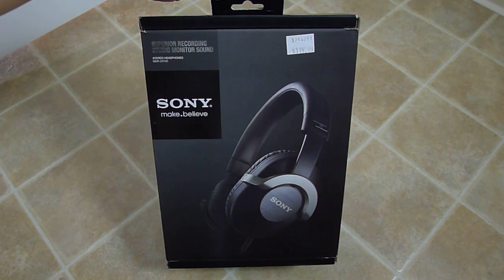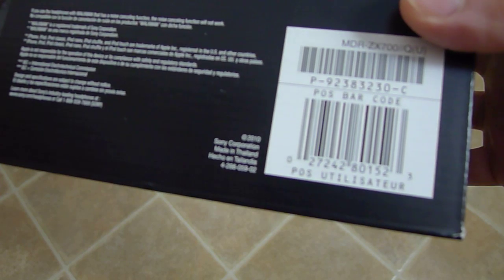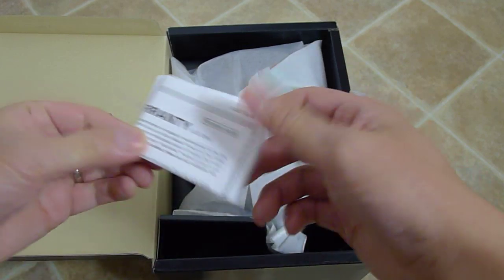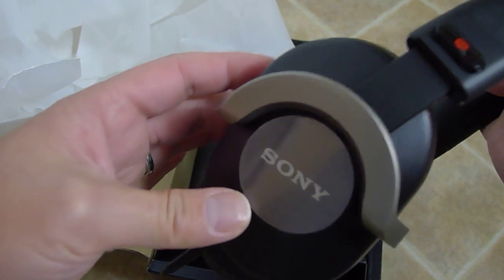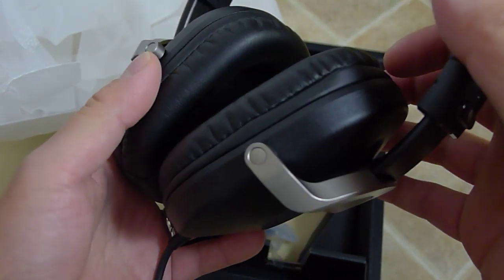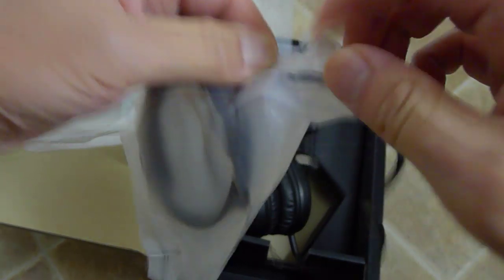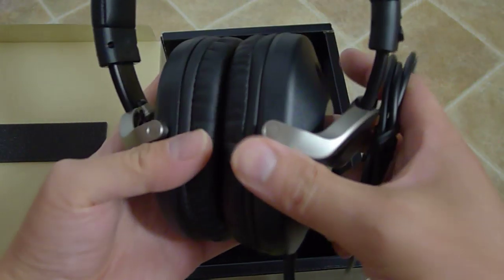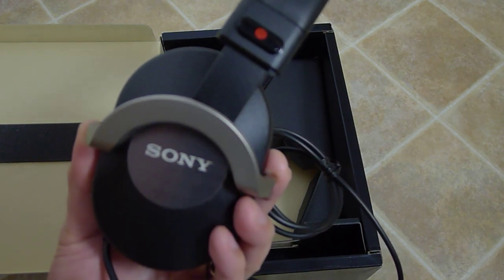"First Look" Sony MDR-ZX700 headphones unboxing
Specifications:
Model: Sealed dynamic type
Driver Unit: 50mm, dome type (OFC voice coil)
Sensitivity: 106 dB / mW
Playback frequency: 5 ~ 40,000 Hz
Impedance: 24 ohm
Maximum input: 2000 mW
Cord length: 1.2m OFC litz wire
Mass: 260g